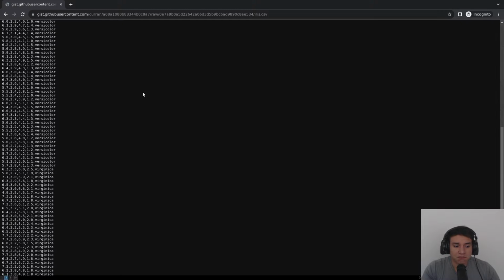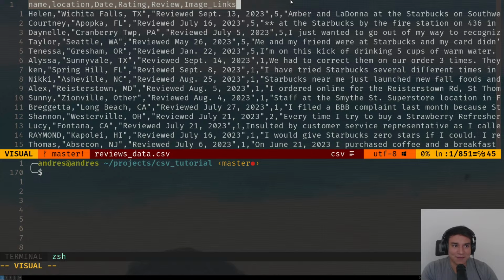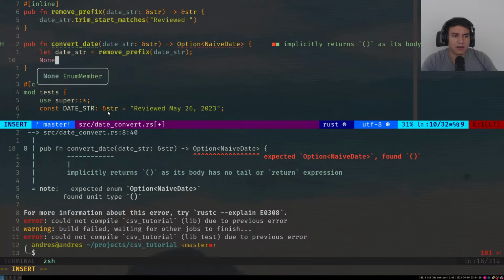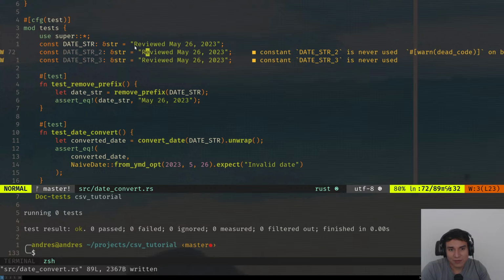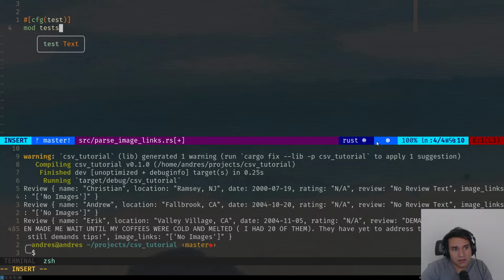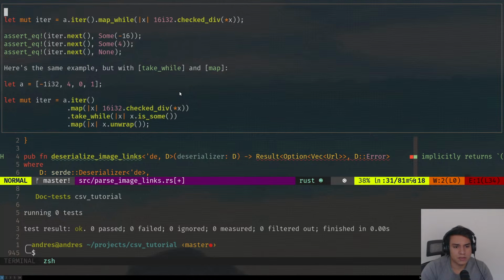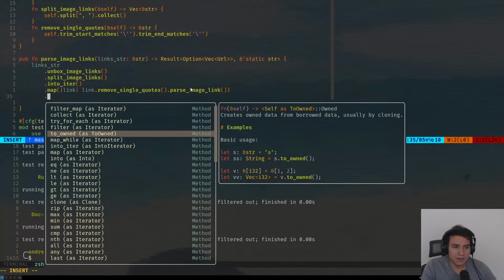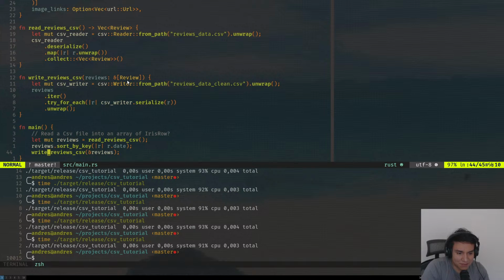Rust for Data Engineering: Working with Csv files.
In this Live tutorial/workshop I will be showing off how we can work with Csv files effectively in the Rust programming language. We will start by understanding the basics of how data is structured in Rust, starting with "perfect data" and slowly moving on to data that needs additional parsing and manipulation.